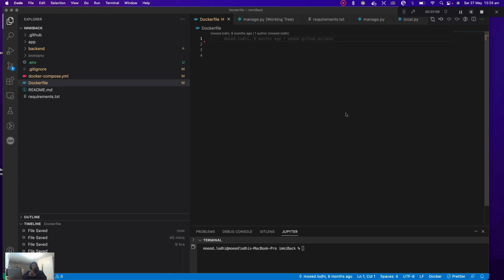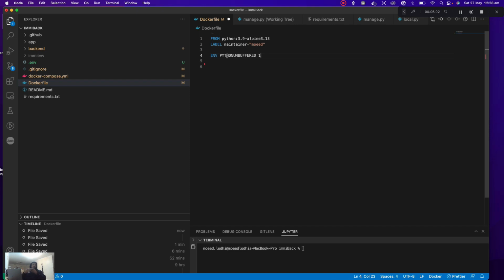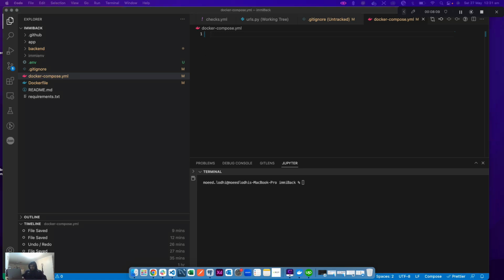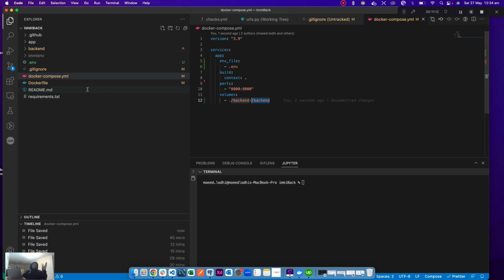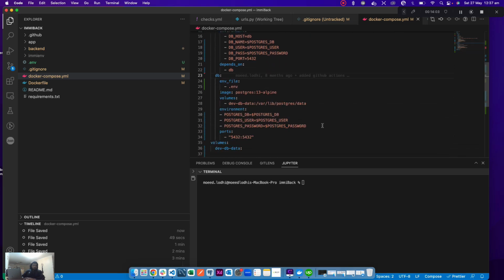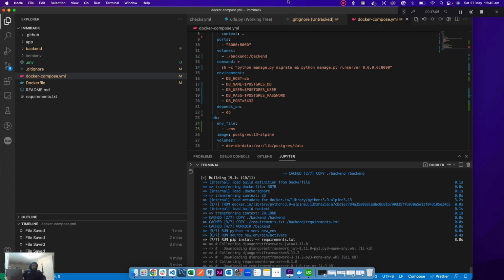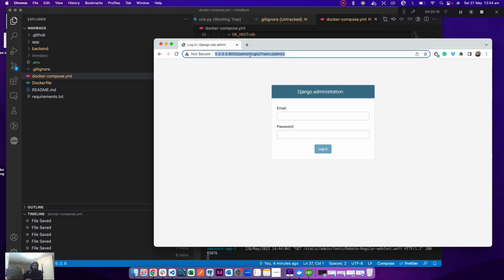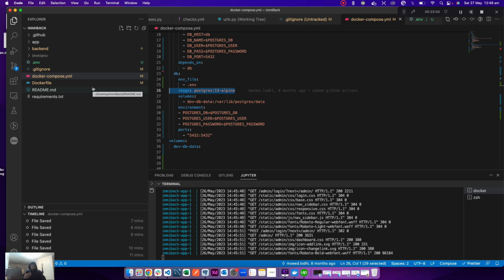Deploy your Django project using Docker Part 1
-Deploy your Django project using docker.